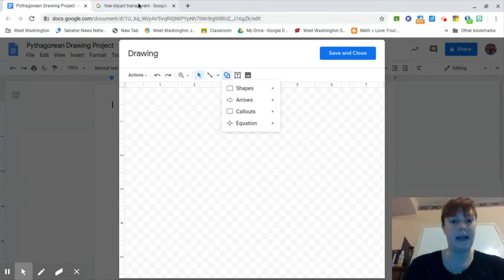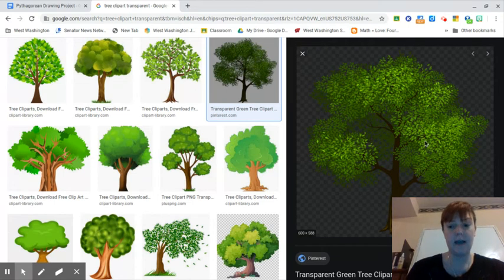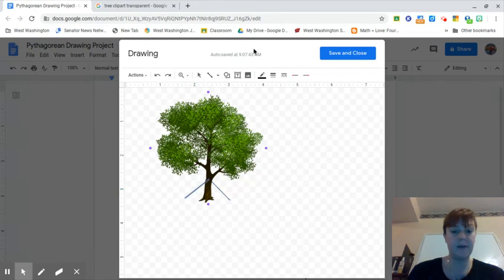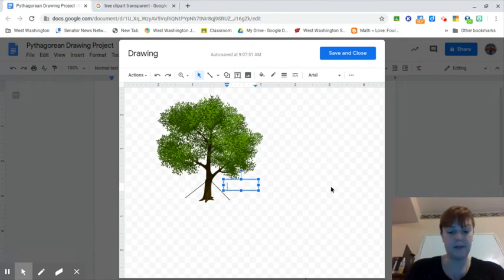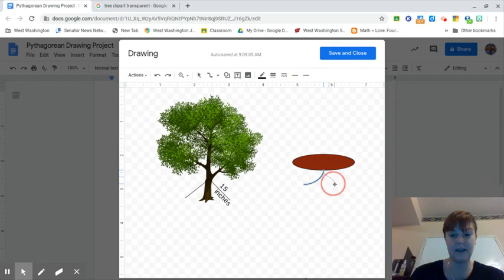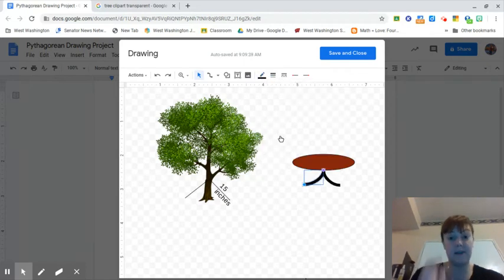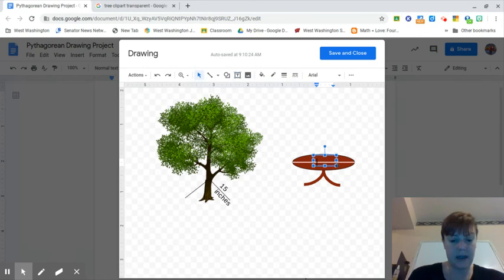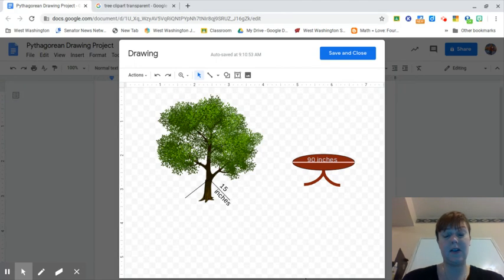Untitled: Mar 18, 2020 9:11 AM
Pythagorean Drawing Project 8th grade